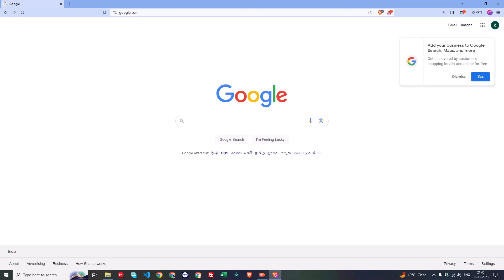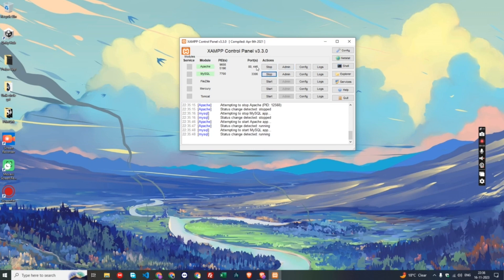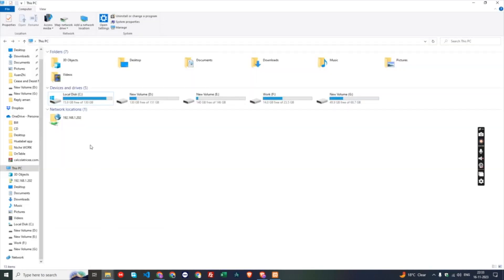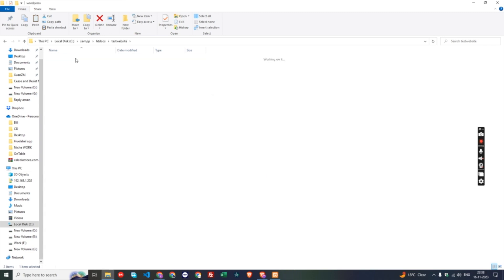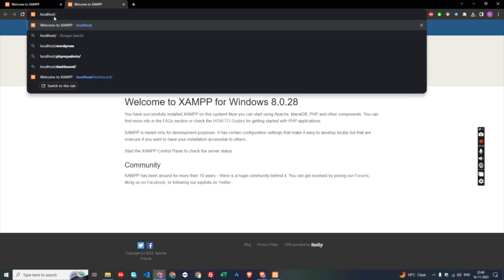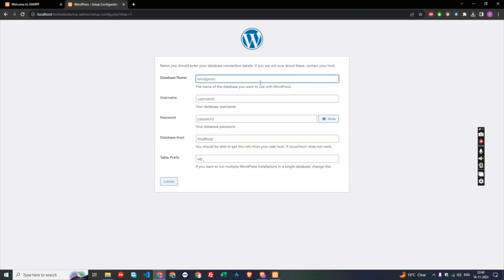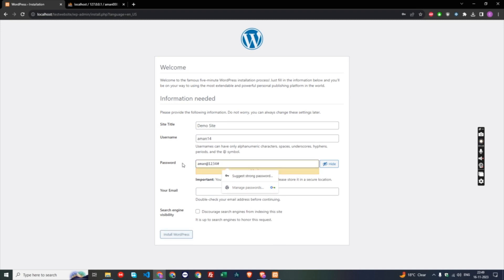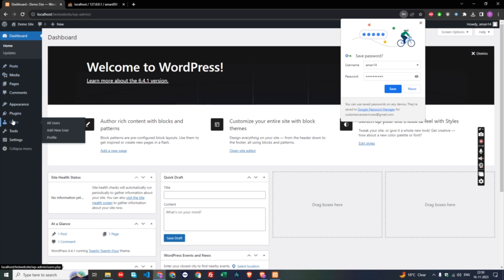Install Wordpress with Xampp on Windows 10 | NO NEED TO BUY HOSTING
Learn how to easily set up WordPress locally on your computer using XAMPP, a free and open-source web server solution stack.

With XAMPP, setting up a local WordPress development environment is a breeze:

Download and Install XAMPP: Head to the official XAMPP website and download the appropriate installer for your operating system. Follow the on-screen instructions to complete the installation process.

Create a Local Database: Access phpMyAdmin, a web-based interface for managing MySQL databases, and create a database specifically for your WordPress site.

Download and Extract WordPress: Retrieve the latest version of WordPress from the official WordPress website. Extract the downloaded file to a suitable location on your computer.

Configure WordPress Connection: Open your web browser and navigate to the WordPress installation directory. Follow the on-screen instructions, providing the database credentials you created earlier.

Launch Your Local WordPress Site: Once the installation is complete, you'll be redirected to your local WordPress site's dashboard, ready for customization and experimentation.